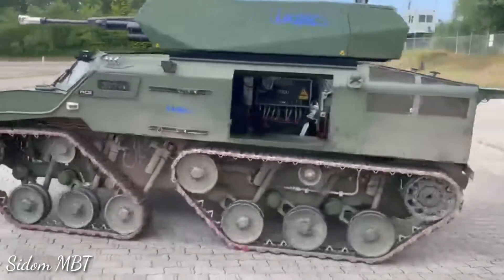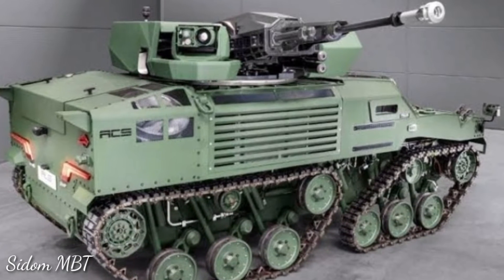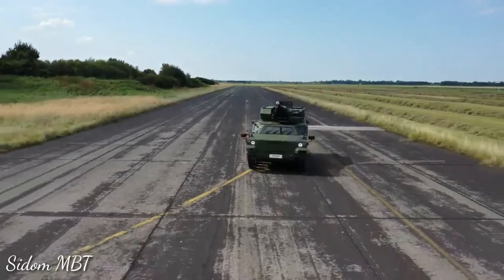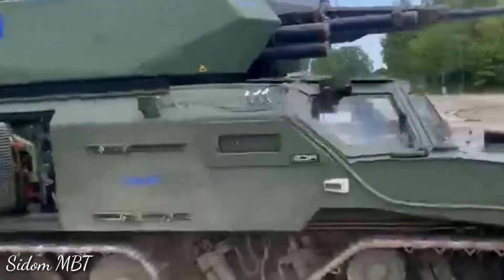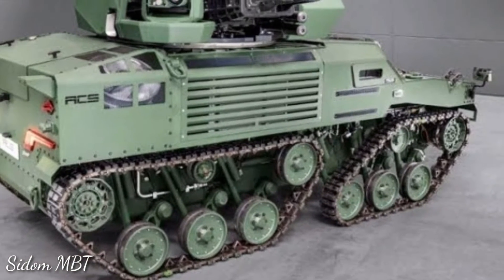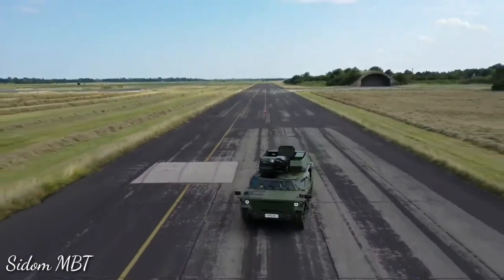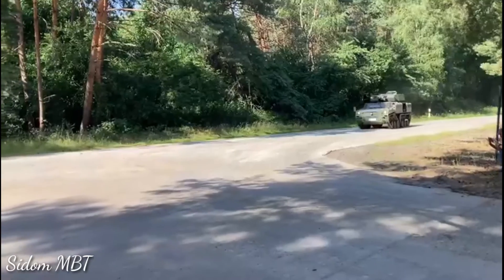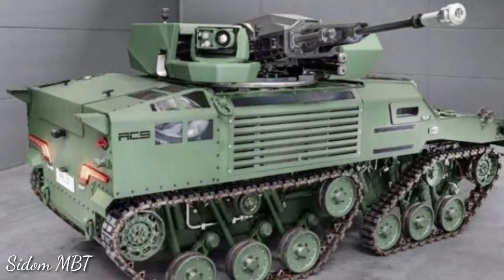Germany Airborne Combat Vehicles GSD LuWa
A new airmobile tracked armored vehicle demonstrator was unveiled in Germany in 2021. It was created to take the position of the Wiesel 1. The Luftbeweglichen Waffenträger Airmobile Weapon Carrier, or LuWa for short, is the name of the new vehicle. It was created in collaboration by Valhalla Turrets, ACS, and FFG.

German airborne forces were intended to be supported by this vehicle. The CH-53 military helicopter can accommodate it. The CH-53 underslung can also transport this vehicle. Only Germany employs these light airmobile armored vehicles.